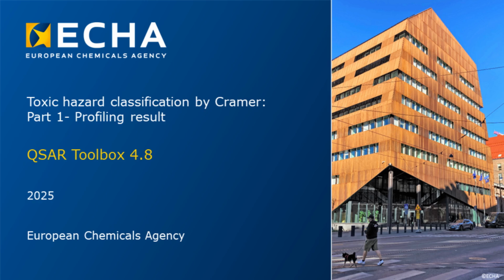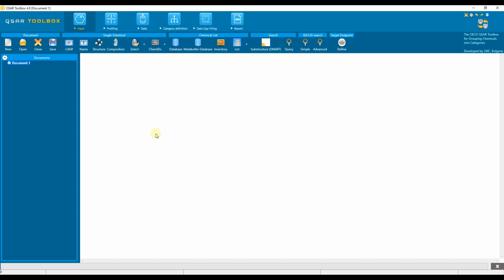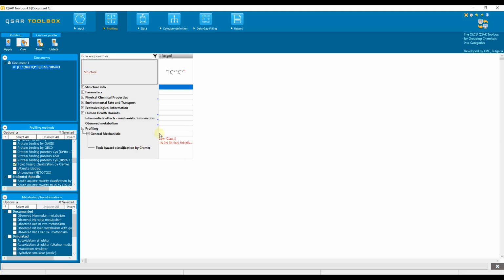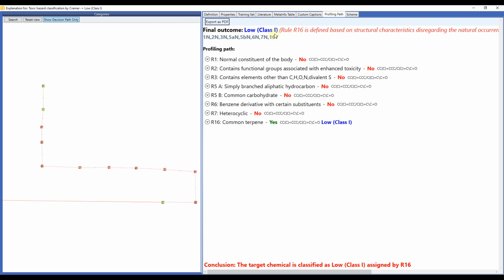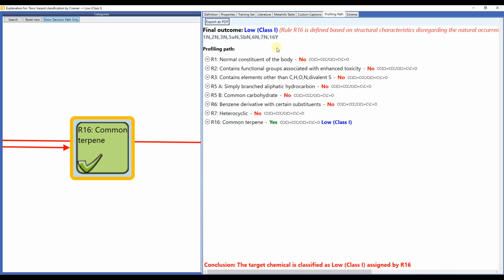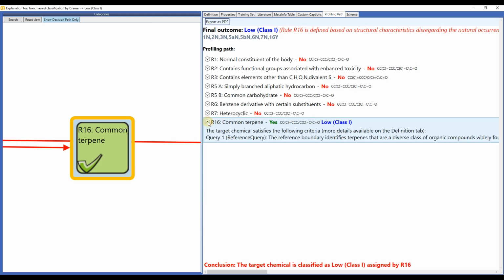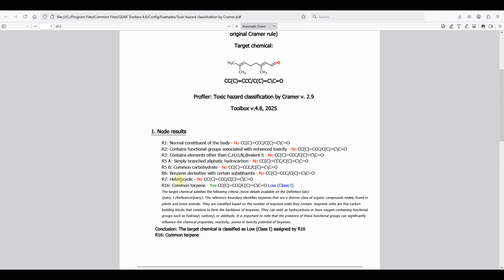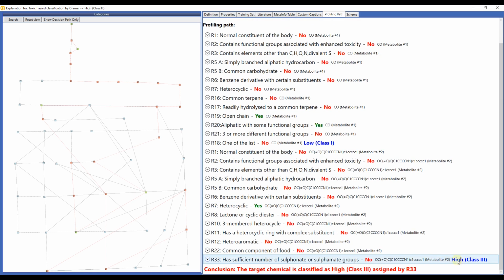40: Cramer classification scheme Part 1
A tutorial on the recent improvements and functionalities related to the Cramer classification scheme in the QSAR Toolbox version 4.8.
In this session, we will introduce the Cramer classification scheme, a widely-used profiler that classifies the chemicals into three hazard classes and demonstrate how to use it and explore its results.
The QSAR Toolbox includes an updated implementation of the Cramer profiler which provides transparent and clear details and documentation on the rules which have been applied. We will guide you through the process of applying the profiler to a chemical and to explore the detailed information provided and saving the report.
By the end of this tutorial, you will be equipped with the knowledge to effectively use this new feature.

For technical questions, contact the QSAR Toolbox helpdesk For questions on regulatory acceptance of QSAR Toolbox results within EU legislation in ECHA's remit, contact the ECHA helpdesk
More on the QSAR Toolbox This video is made in collaboration with the Laboratory of Mathematical Chemistry (LMC, Burgas, Bulgaria)